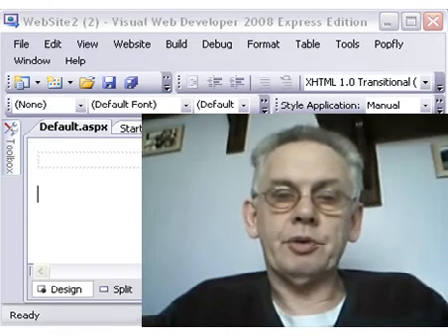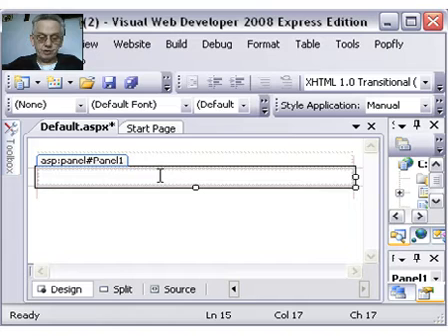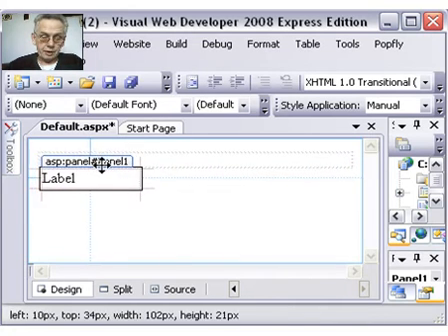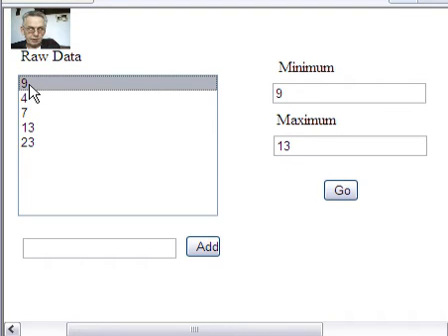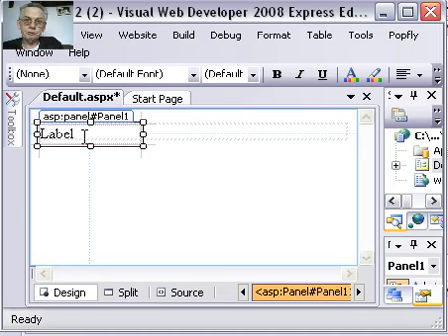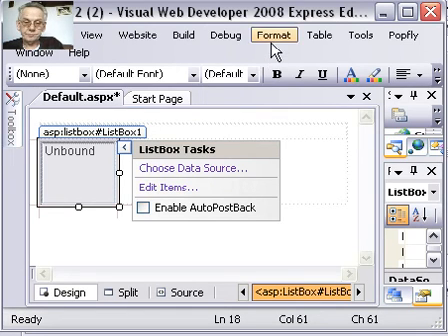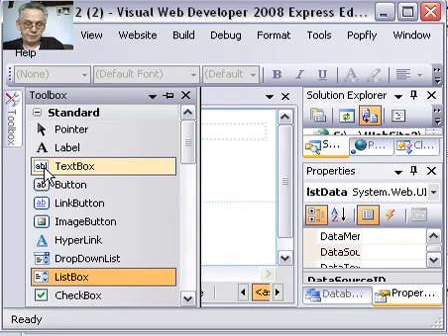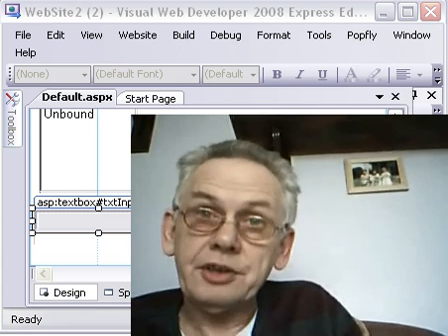Lecture1 How to ASP .NET PhaseTest Lecture1 to Lecture4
This series of videos is to show you how to create a ASP .NET program which can input a series of numbers, add to a list box then select a Minimum and Maximum number range, then copy that series of numbers to a list box on the right